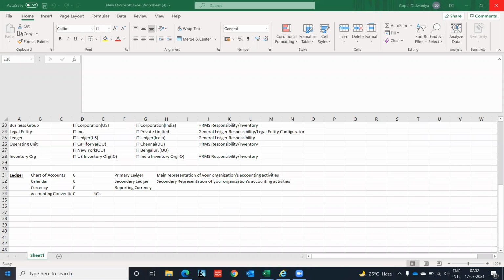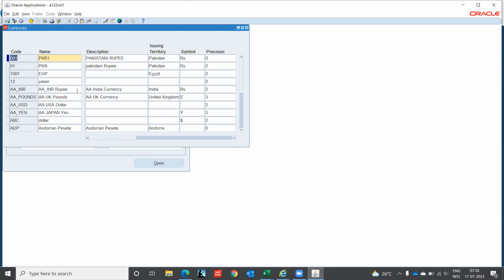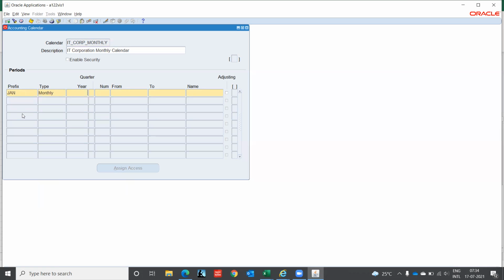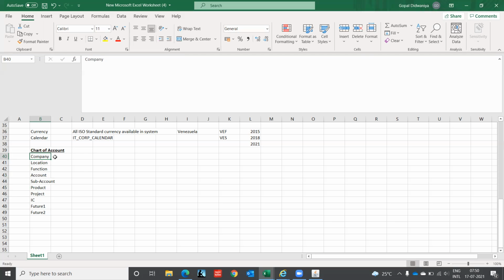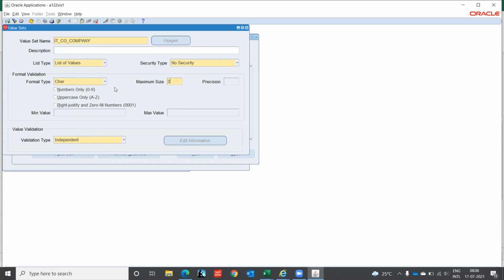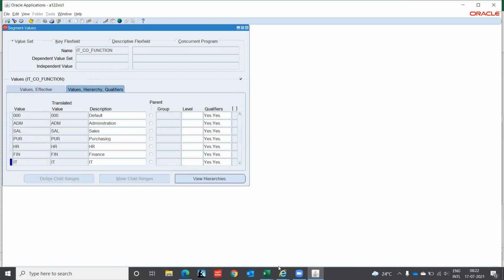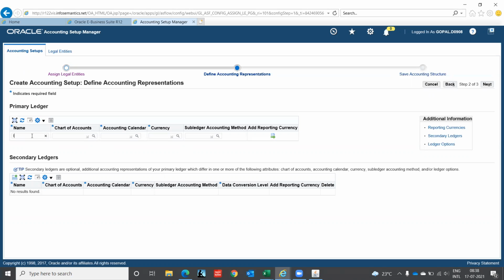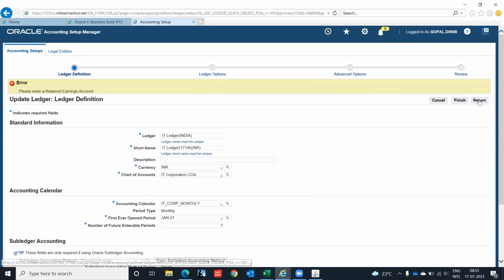Orale EBS GL Configuration